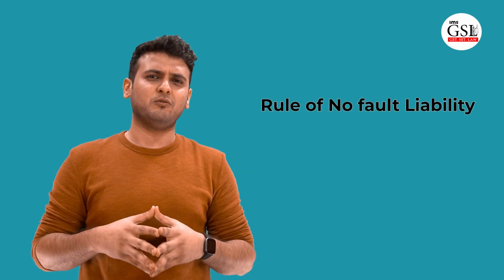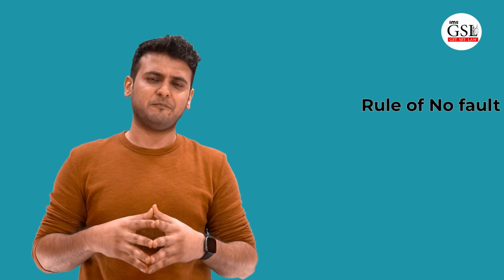Basics of Tort: No fault Liability | Get. Set. Law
As a general rule, a person is liable for his own wrongful acts and one does not incur any liability for the acts done by others. Although, there are cases in which an individual without committing any negligence is held responsible including them under no fault liability.

Watch this video in which Aditya Shekhar, Lead Mentor, NLUJ Alumnus, explains the Basics of Tort speaking about the concept of No-Fault Liability.

Get. Set. Law is a CLAT/LAW Community Channel managed by team of India's Top LAW Mentors.